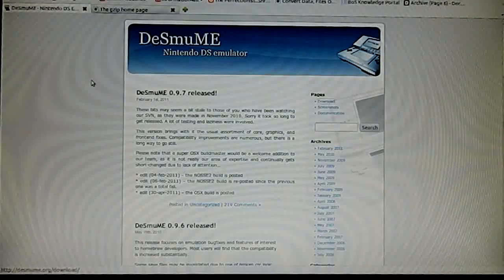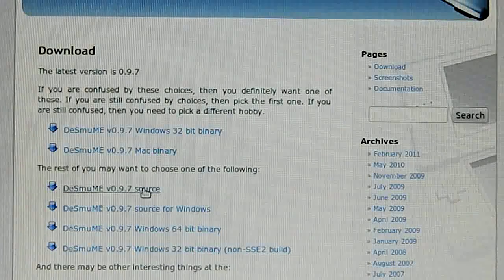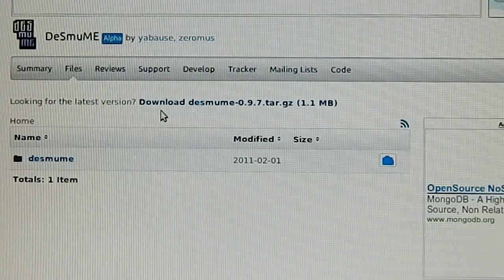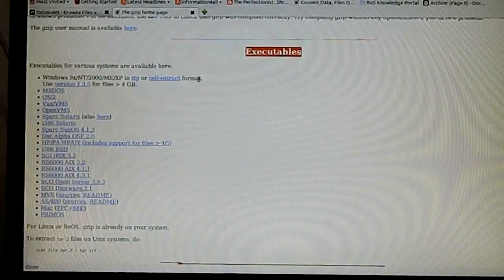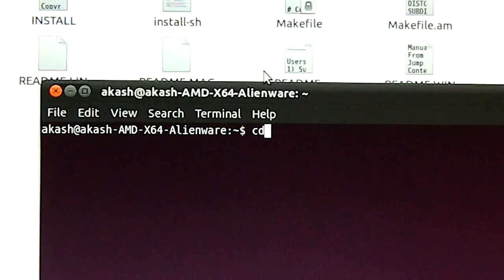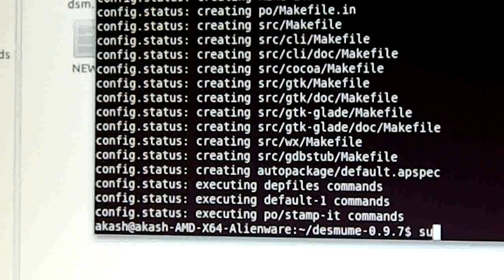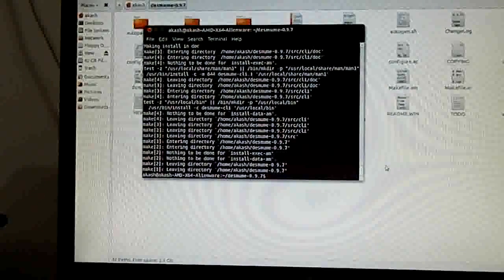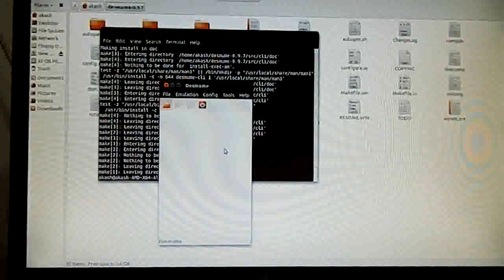Nintendo DS Emulator for PC / Mac / Linux HD [720P]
DS EMU ME
An in depth noob friendly guide on obtaining the NDS emulator for windows, mac or linux.
DS EMU ME

LEGAL:

I have nothing to do with the development or maintenance of these open source projects, I just made a video to help people obtain what was already there and could be obtained from other means. I claim no legal responsibility for any consequence of obtaining, using the softwares demonstrated in the video.

The Object of the video is purely educational and concentrates on compiling source code on Linux and other platforms, the software actually compiled is only taken as an example.

All disputes subject to jurisdiction of Bombay High Court.